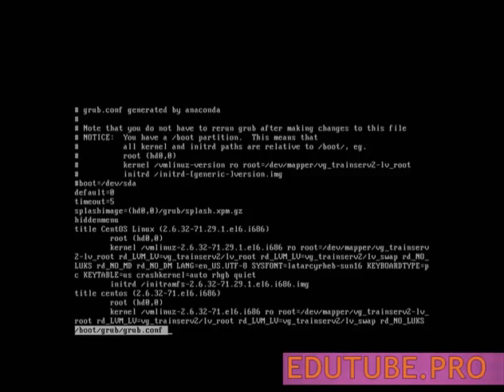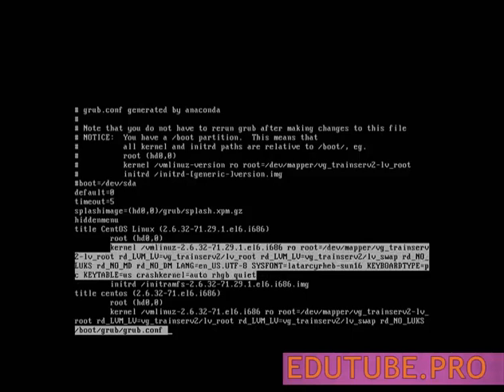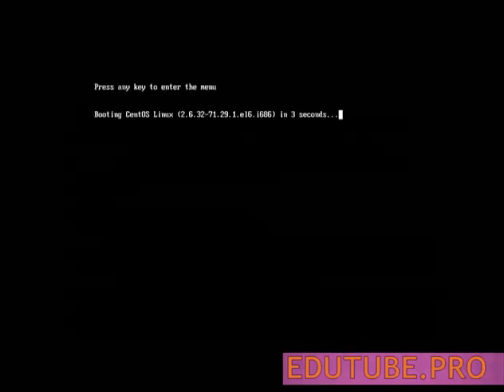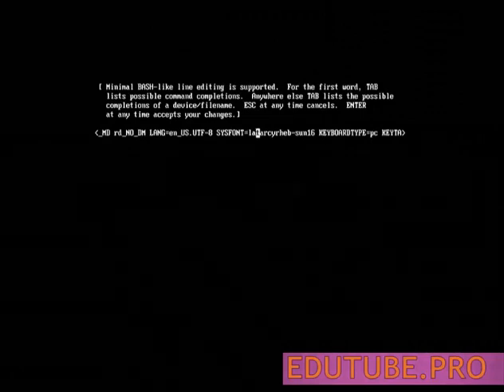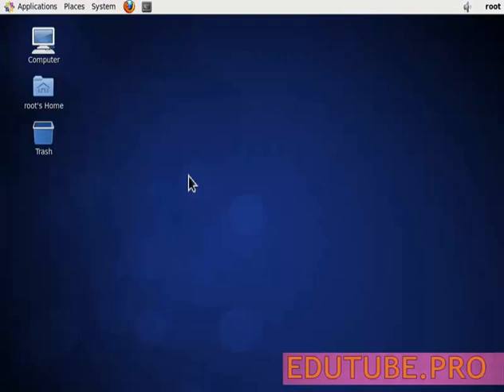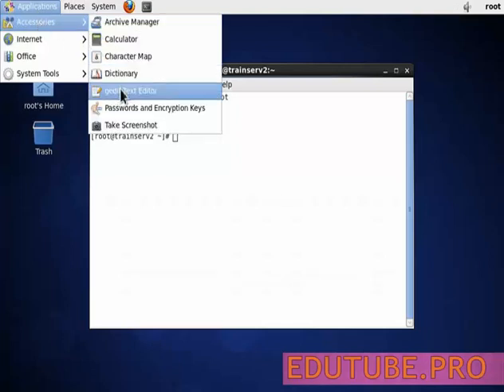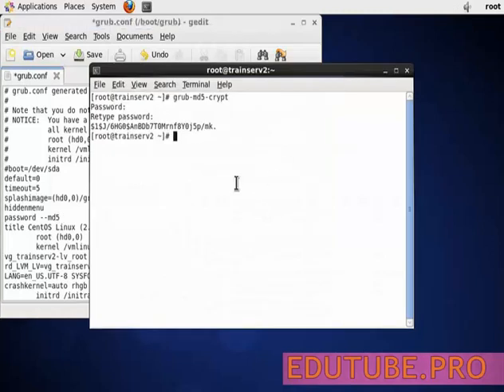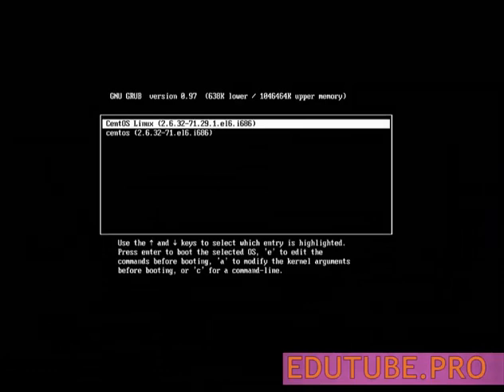WWW EDUTUBE PRO REDHAT CERTIFIED SYSTEM ADMINISTRATOR TUTORIALS 18 02